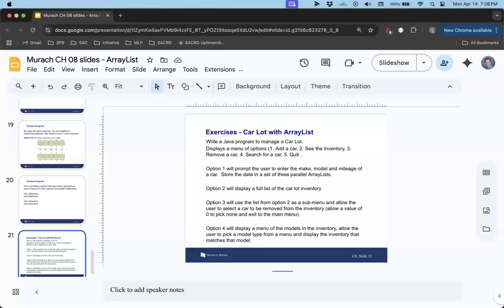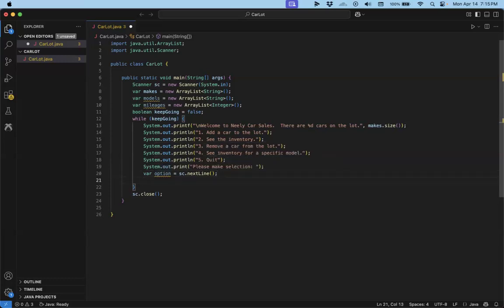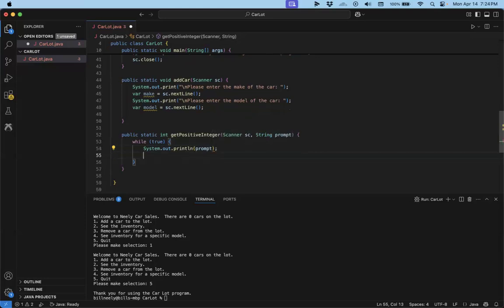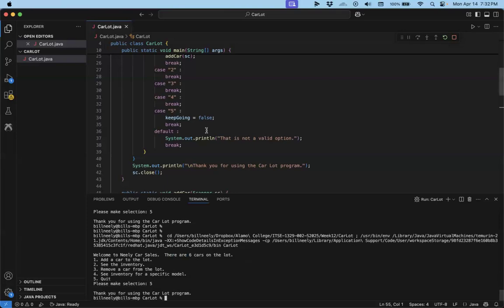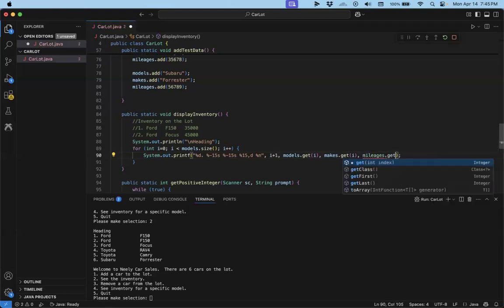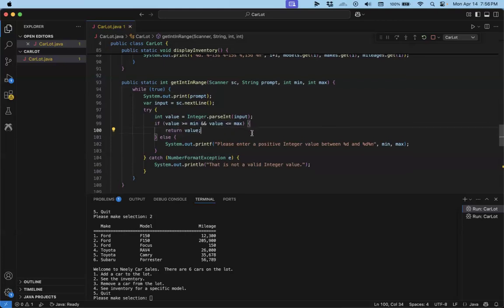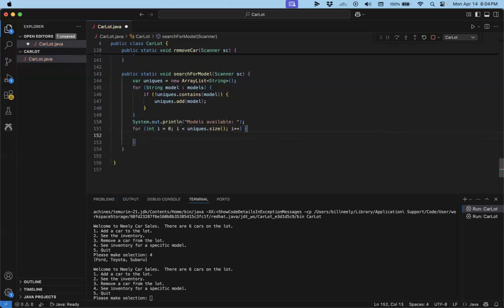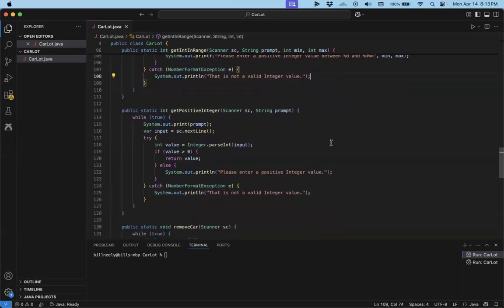Example 11.3 - CarLot with Menus and ArrayLists